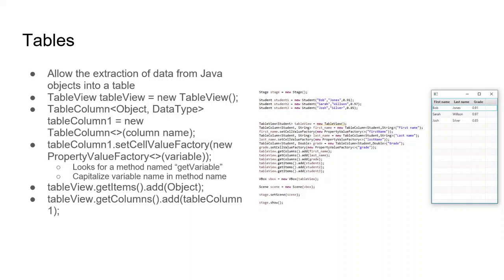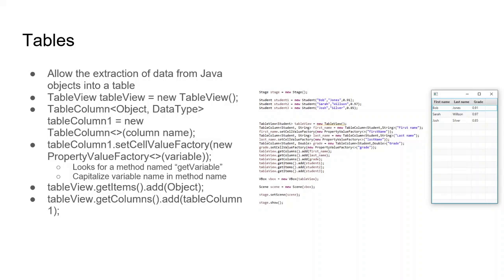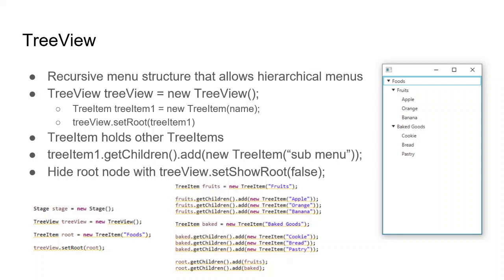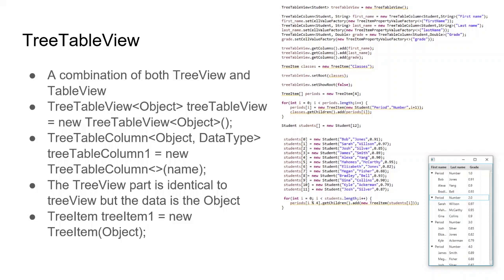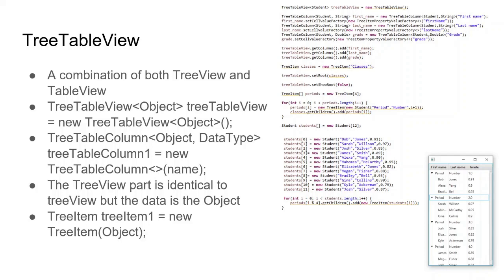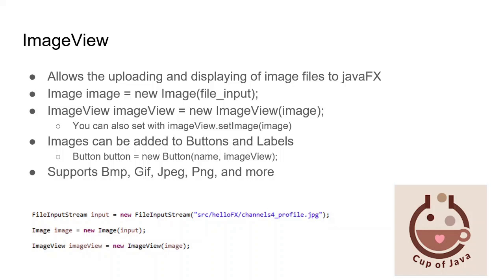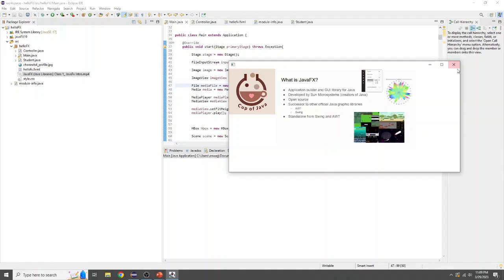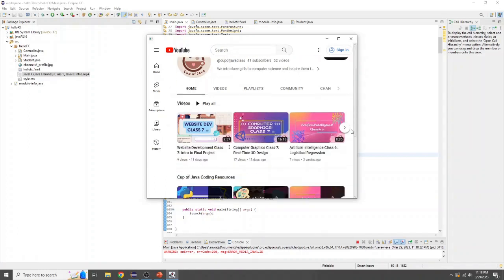JavaFx (Java Libraries) Class 7: Menu Selection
Cup of JavaFX (Java Libraries) Resources Class 7! Explore the wealth of visual applications offered by JavaFX for your Java projects!

Big thanks to Andrew W and Angelina C for this series!